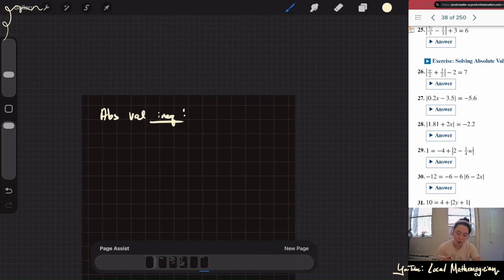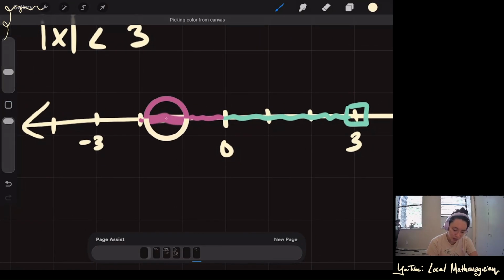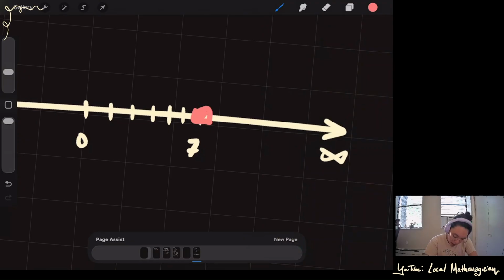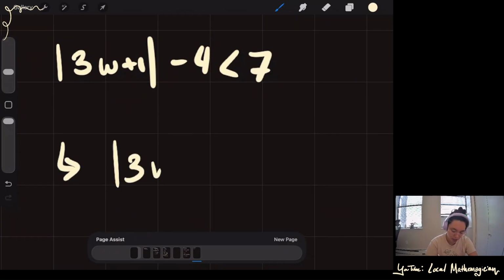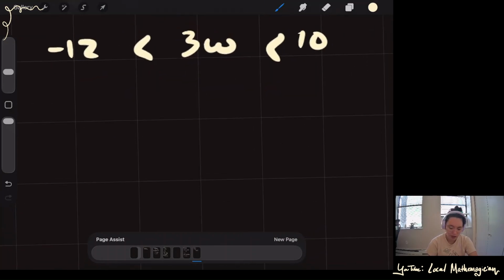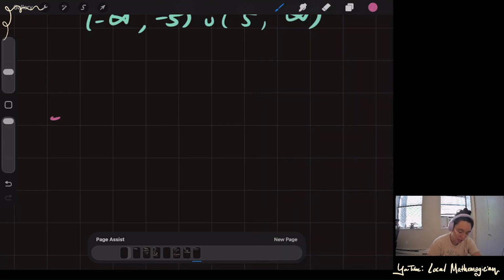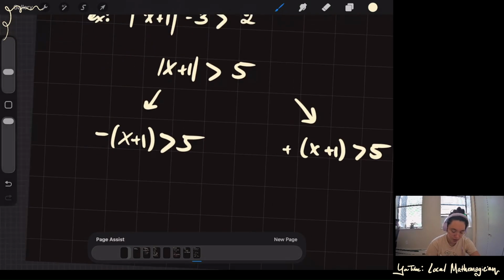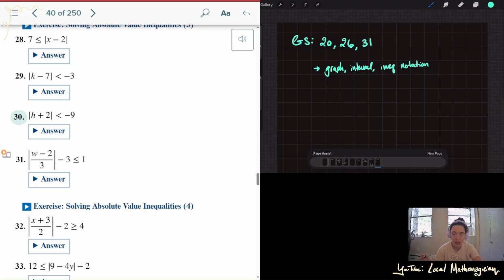Absolute Value Inequalities